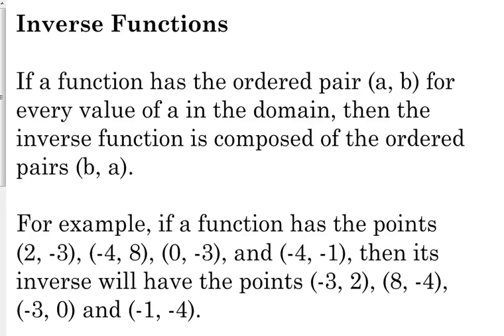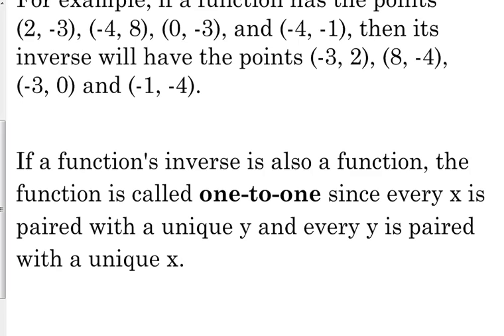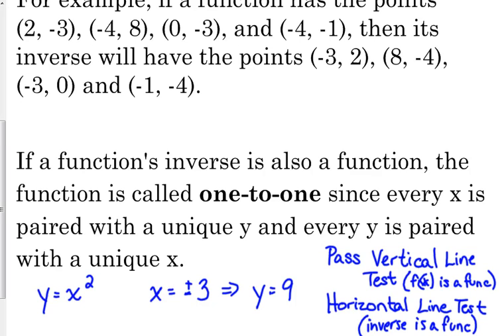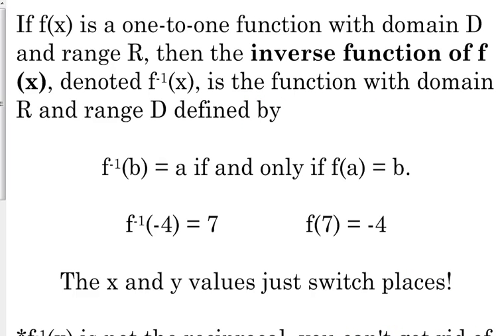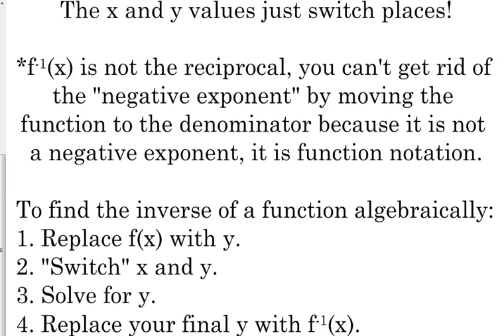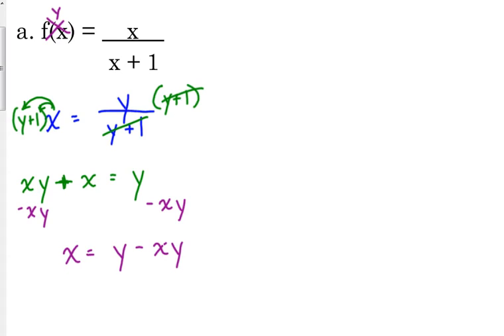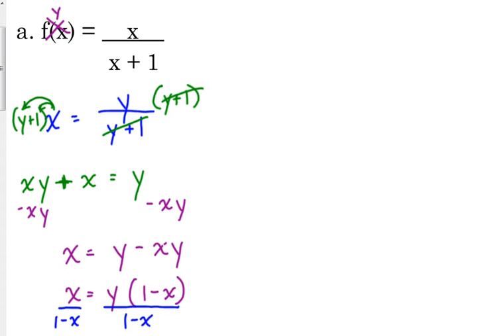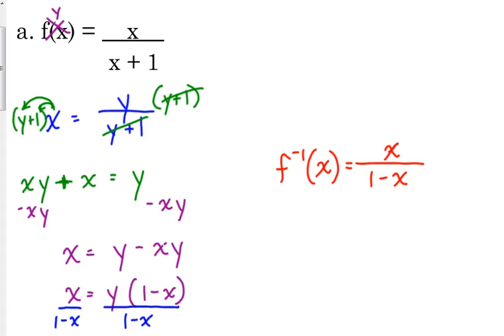Day 38 Lesson~Intro to Inverse Functions